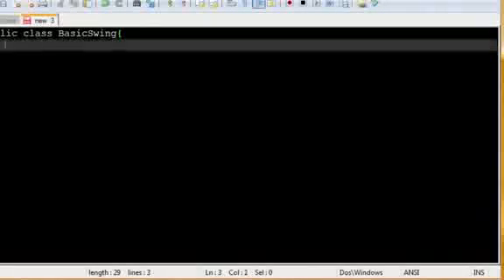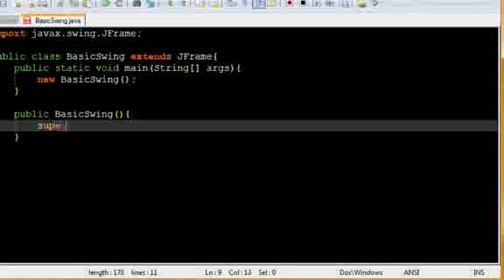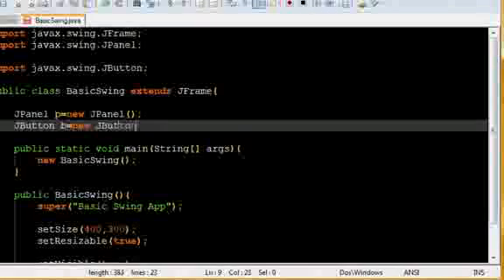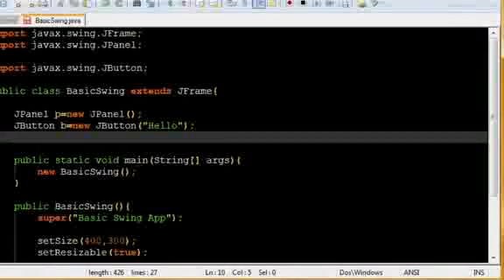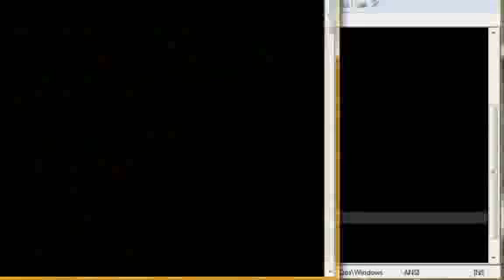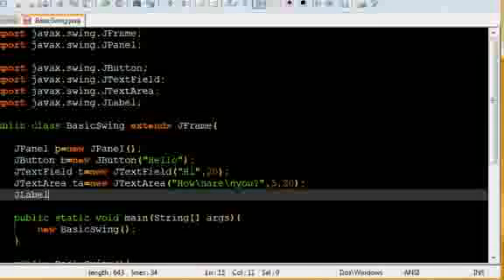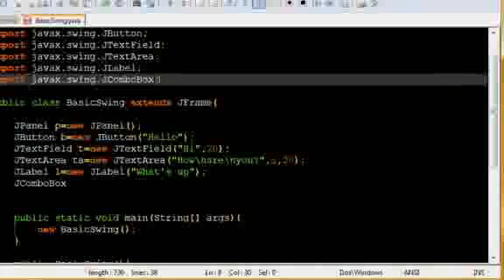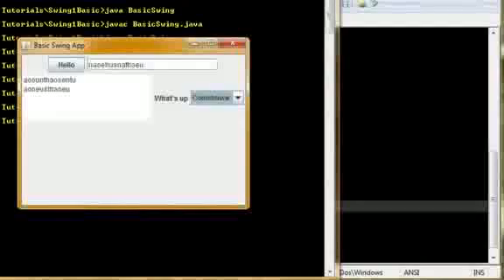JAVA Programming Tutorial Swing Basic Swing